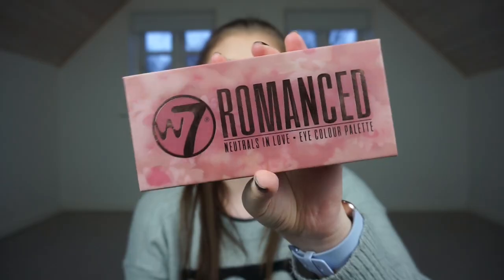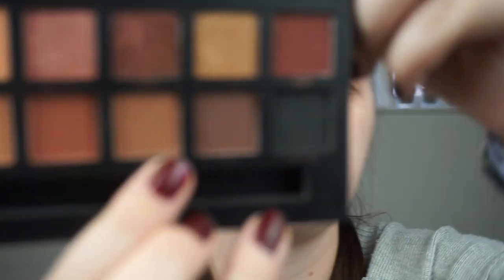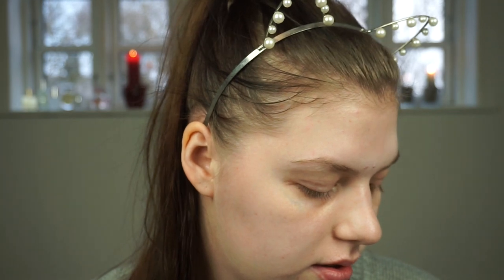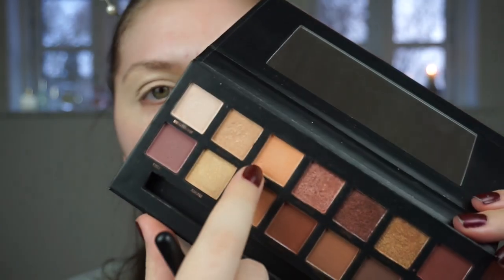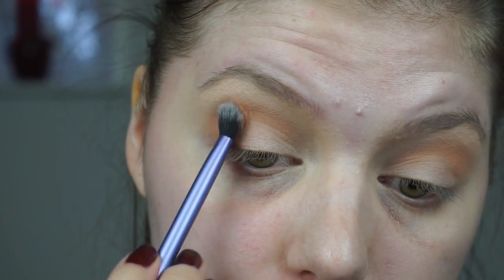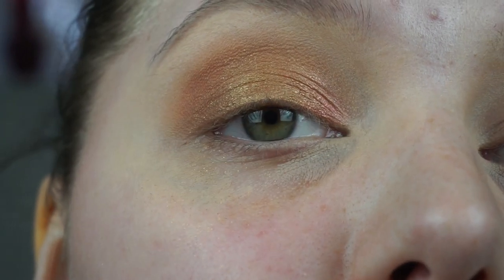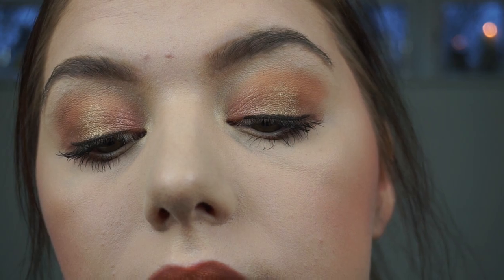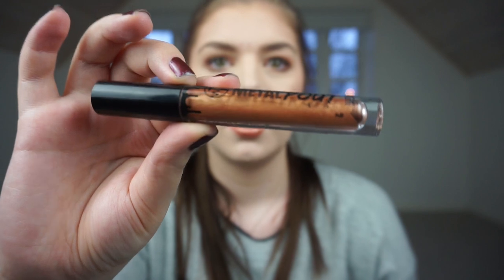PALETTE BINGO // W7 ROMANCED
//This video is not sponsored, but the palette is gifted by W7//